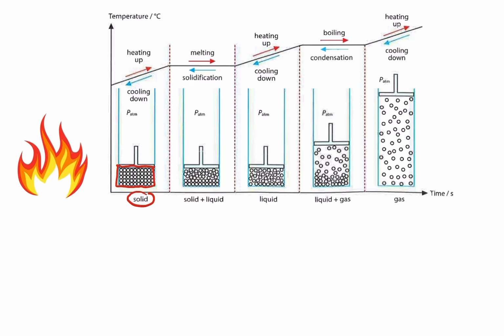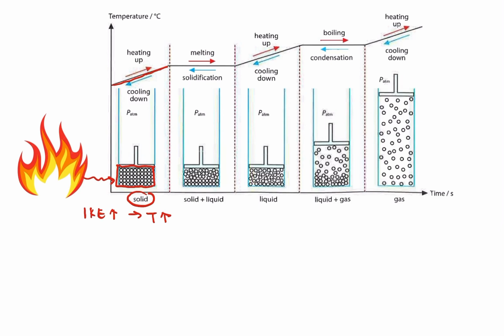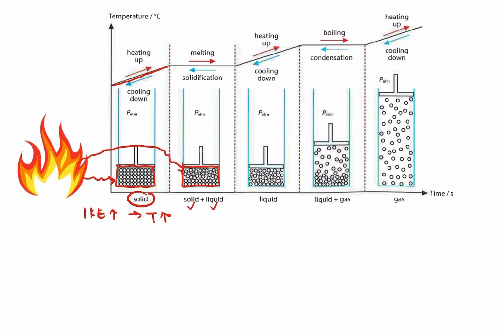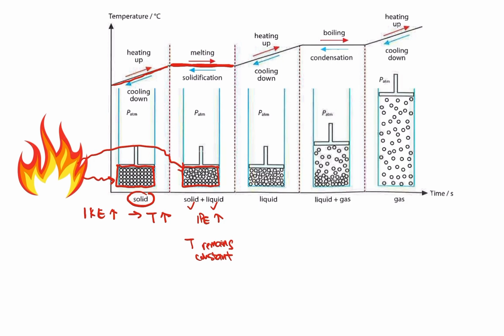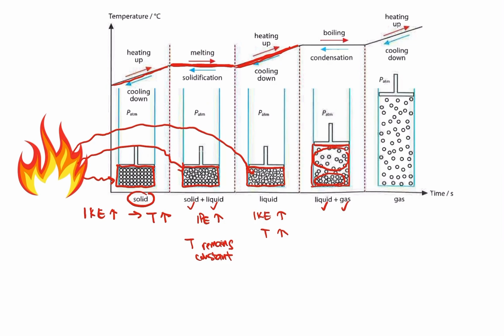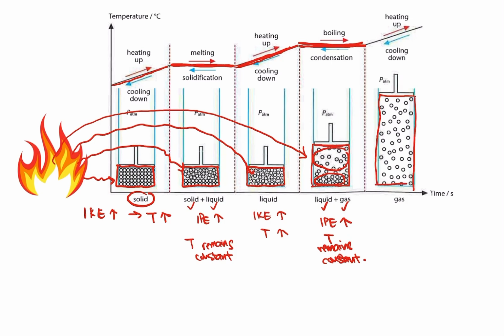Revision on KPMM (heating curve)